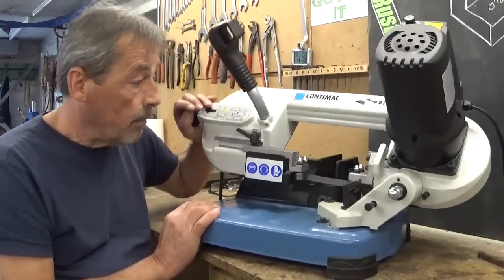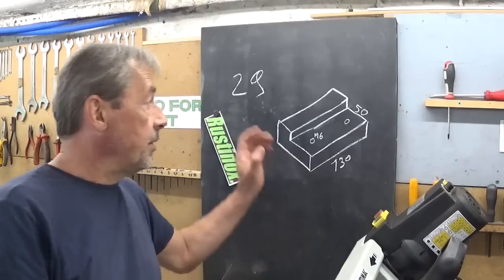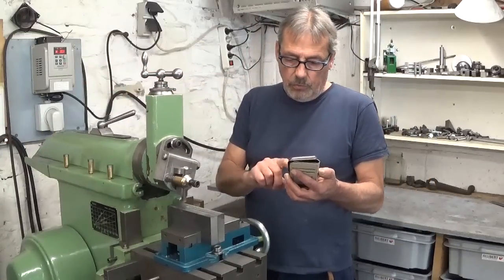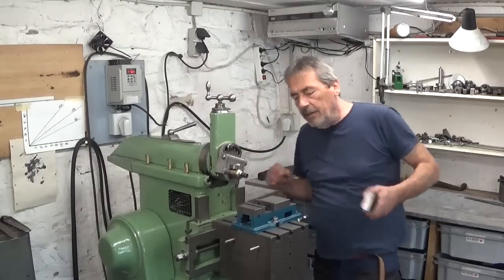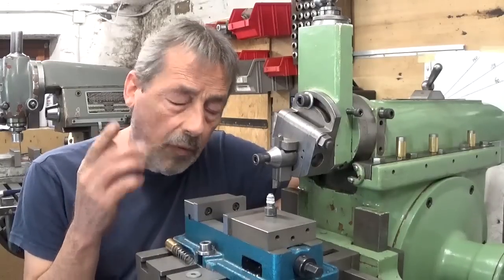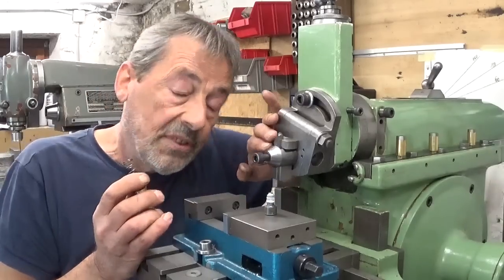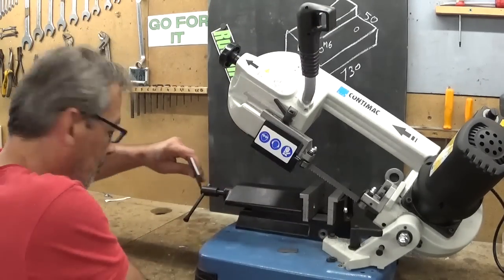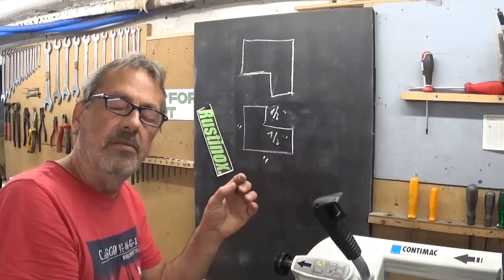Vise jaws for the bandsaw.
Making longer jaws for the bandsaw.
Using the shaper and milling machine.